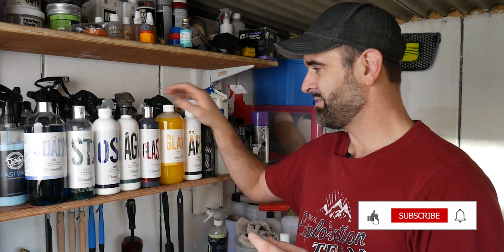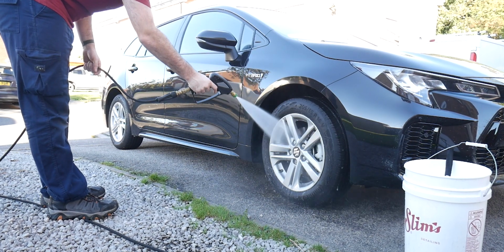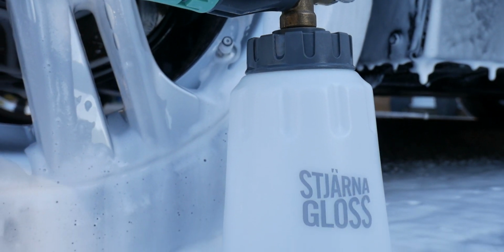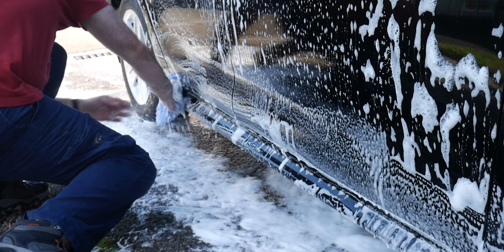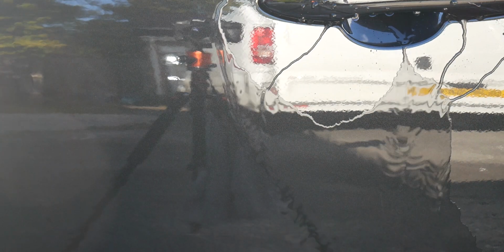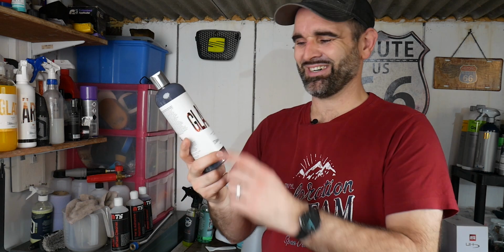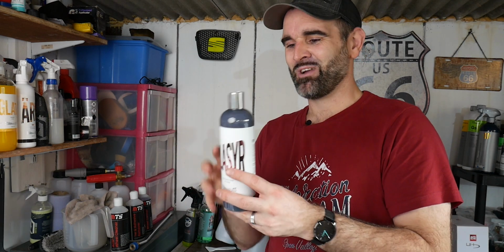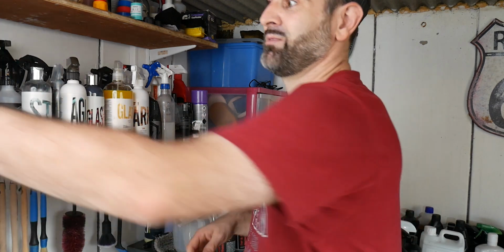I Swear They Make Up The Names!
The guys over at Stjarnagloss kindly sent me some new products / products I haven't yet tried.
So in this video, we'll be taking a look at Glatt, Glasyr and Inni.

Chapters:
00:00 Start

Amazon Links

Equipment
SPTA Cordless Mini Polisher